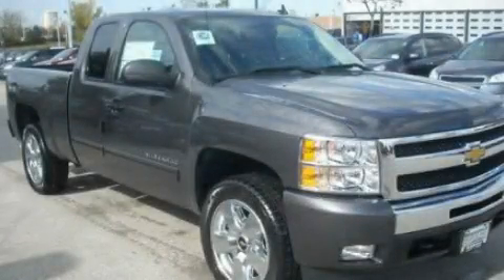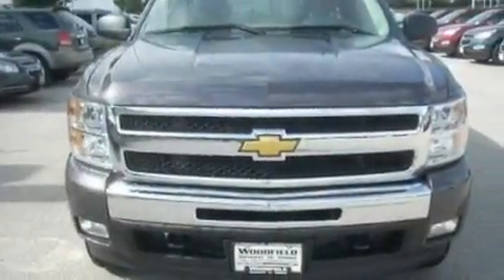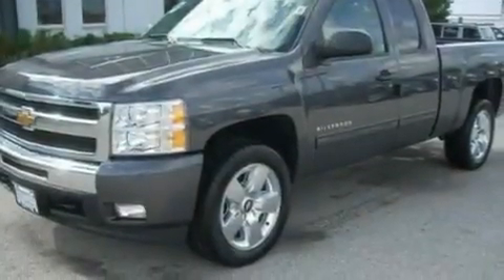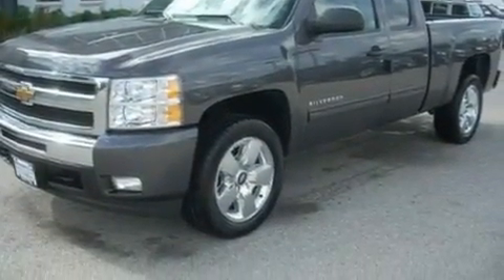2011 Chevrolet Silverado 1500 Schaumburg IL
Year: 2011
 Make: Chevrolet
 Model: Silverado 1500
 Engine: 4.8L V8
 Trans.: Automatic
 Exterior: Gray
 Miles: 2
 Interior: Black

 1230 E. Golf Road